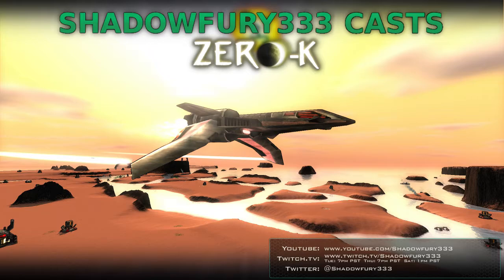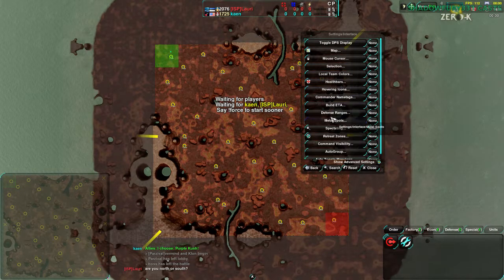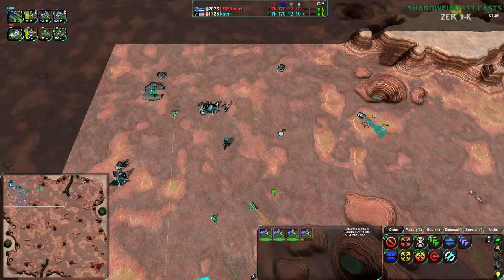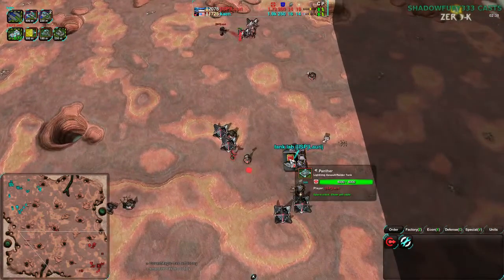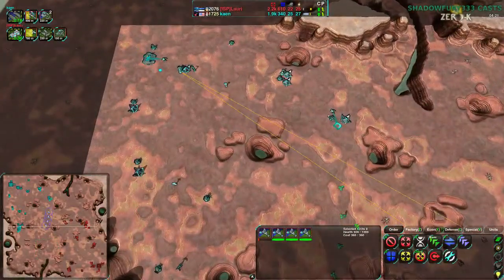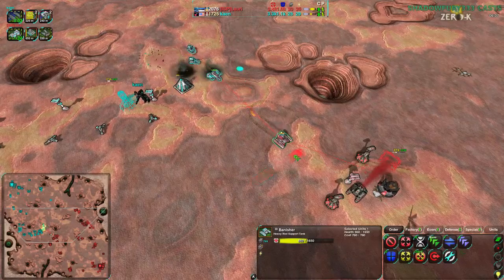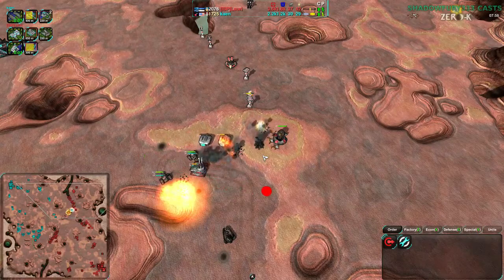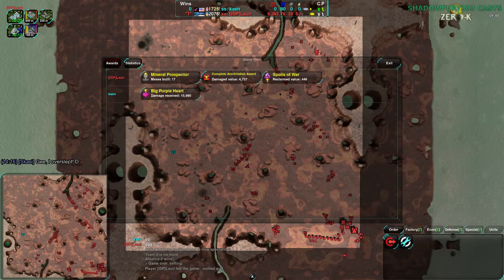2014/11/01: North America Tournament: Round 1 - Kaen vs Lauri - Zero-K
After the last tournament, Parzival proposed a tournament held at a time more suited to North American players. Unfortunately, this wasn't especially well advertised. However, there was still a tournament, and it was a Swiss Best of 1 tournament (unusual though that is for ZK).

Kaen vs Lauri

Map 1: Titan Duel (Hovercraft vs Heavy Tanks)